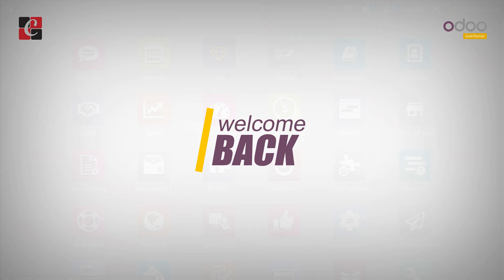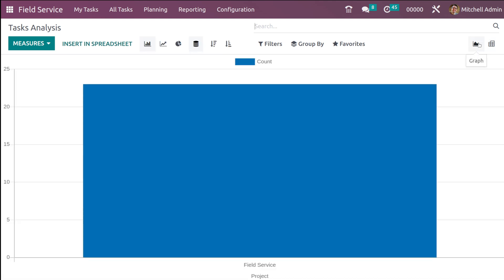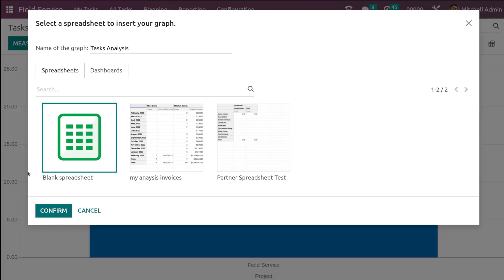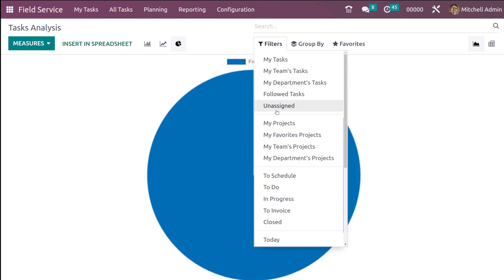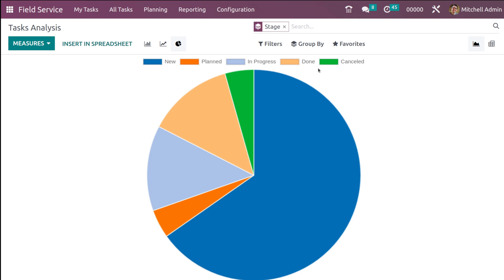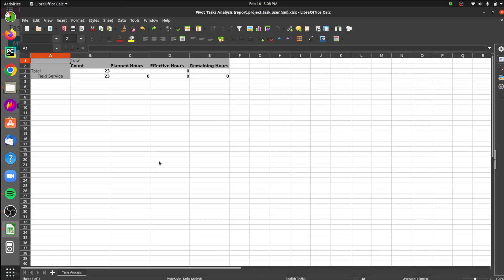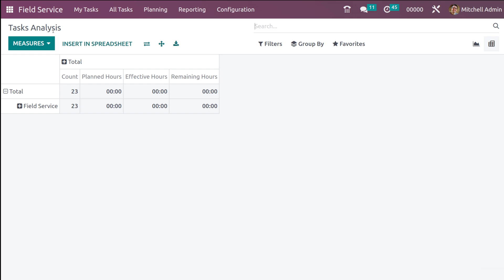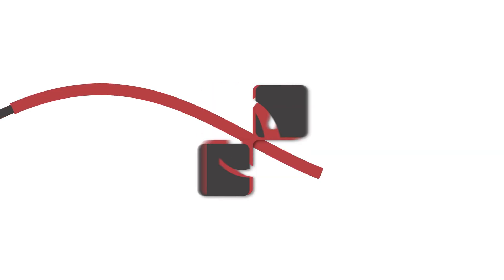Reporting in Odoo 16 Field Service Management | Odoo 16 Enterprise Edition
This video explains the reporting in Odoo 16. Like any other aspect of business management with Odoo, the platform allows users to create analytical reporting for the field service aspects.

These reports can be viewed in bar, line, and pie charts depicting the quantitative analysis of each project and its tasks.